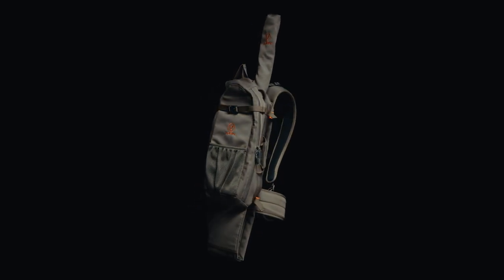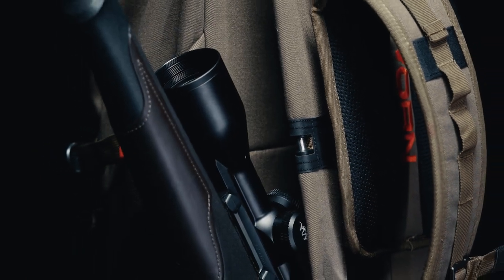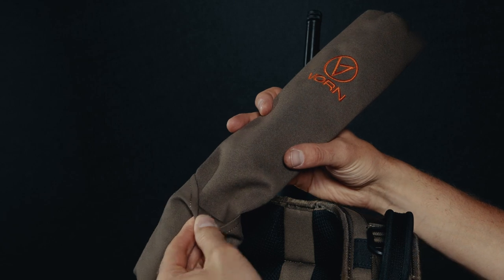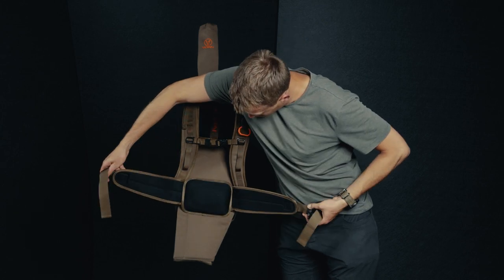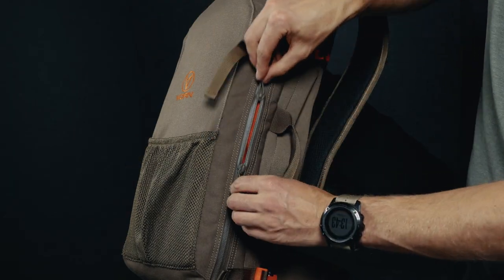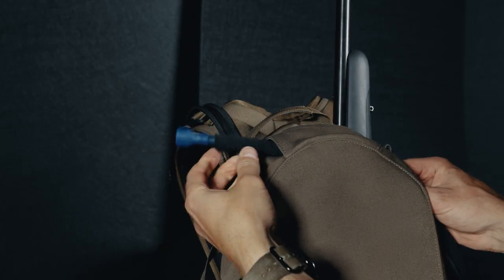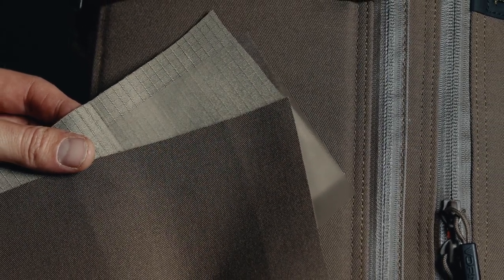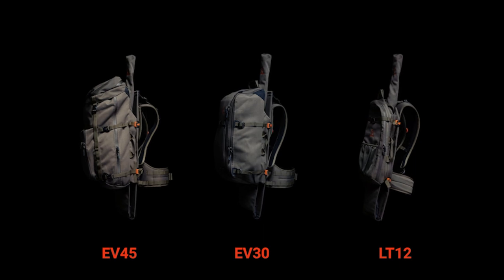VORN LT12 HUNTING BACKPACK OVERVIEW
Overview of the new VORN LT12